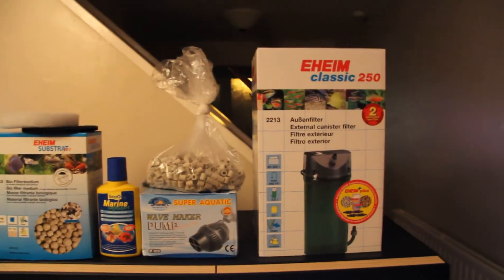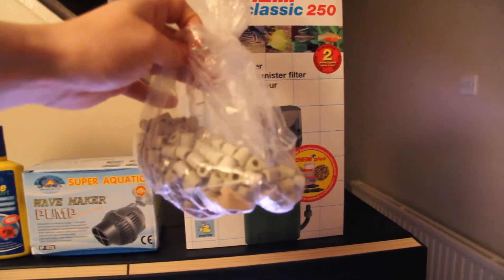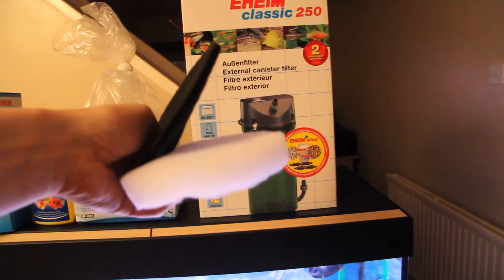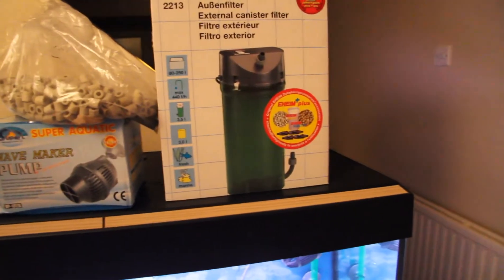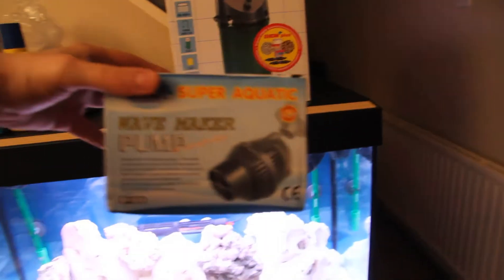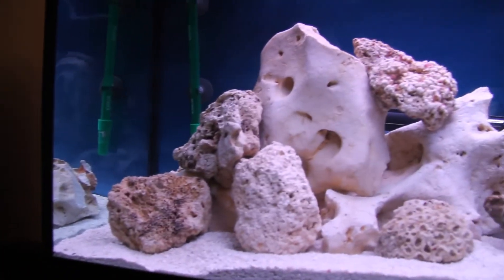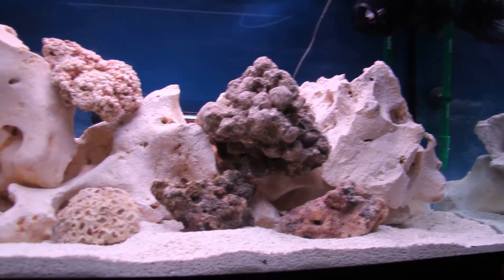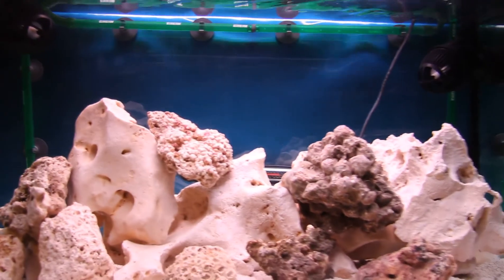Equipment update for marine aquarium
This is just to show the equipment i have used to set up my marine tank as the last video was not very clear.